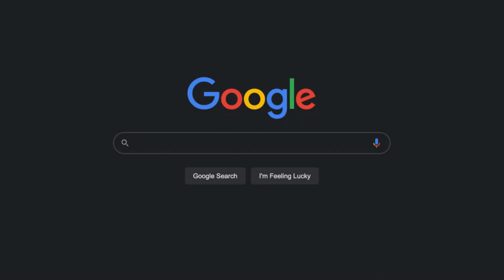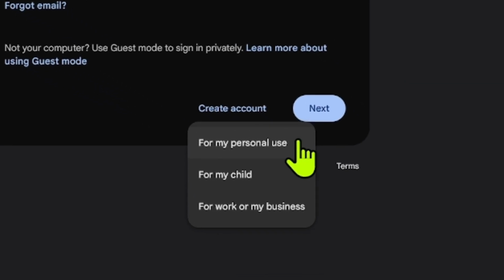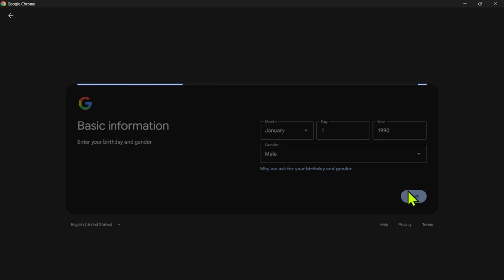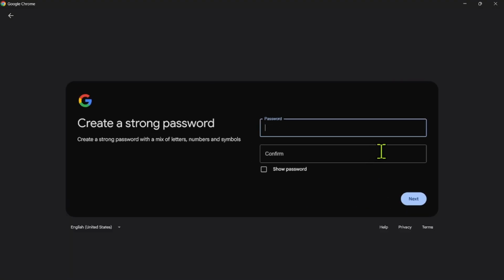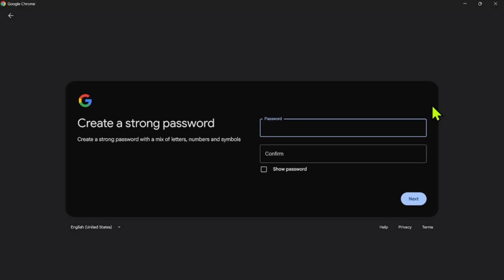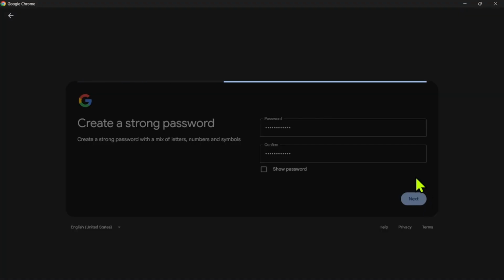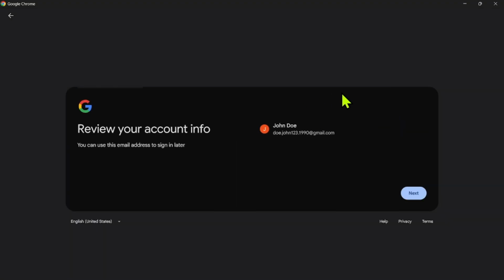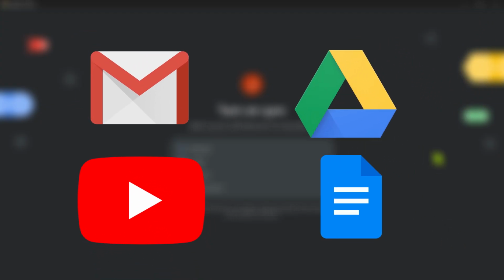Como criar uma conta Google no notebook [Guia Completo 2026]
Neste vídeo, mostrarei como criar uma conta do Gmail do zero em apenas alguns passos simples. Você aprenderá a navegar pelo processo de cadastro do Google, escolher um nome de usuário profissional e proteger sua nova conta para uso a longo prazo.

Este tutorial sobre contas do Gmail abordará:
✅ Navegação até a página oficial de cadastro de contas do Google
✅ Inserção de informações pessoais básicas e detalhes da conta
✅ Seleção de um nome de usuário exclusivo e profissional para o Gmail
✅ Criação de uma senha segura usando caracteres especiais
✅ Verificação da sua conta por número de telefone para maior segurança
✅ Configuração de opções de recuperação para garantir que você nunca perca o acesso
✅ Leitura e aceitação da política de privacidade e dos termos do Google

Ao final deste vídeo, você saberá como configurar com sucesso uma nova conta do Gmail e usá-la para acessar o YouTube, o Google Drive e outros serviços do Google.

Se você está procurando por como criar uma conta do Gmail, um guia de cadastro no Gmail, como criar uma conta do Google para iniciantes, configuração de uma nova conta de e-mail ou como se cadastrar no Gmail, este vídeo é para você.

💡 Dica: Ao escolher sua senha, evite usar palavras comuns ou datas de aniversário; em vez disso, use uma combinação de símbolos e números para proteger sua conta contra acessos não autorizados.